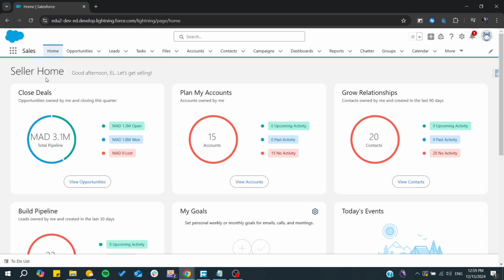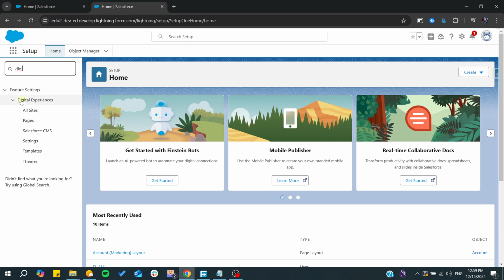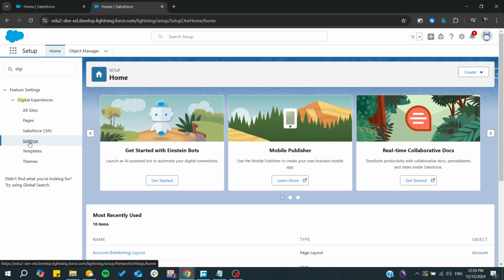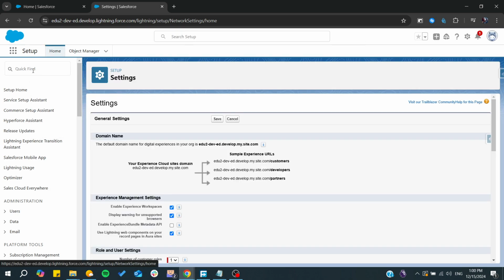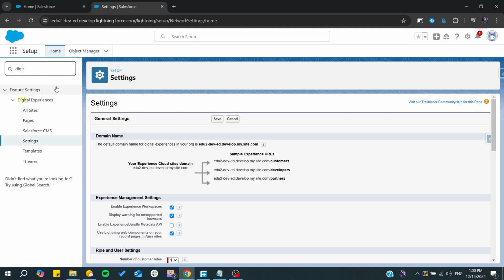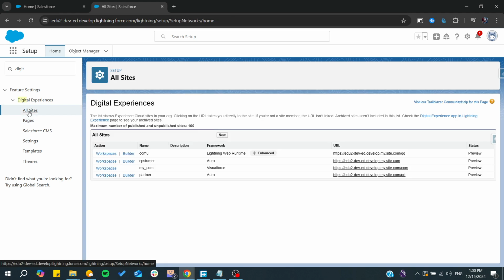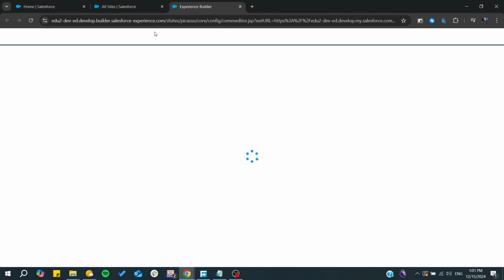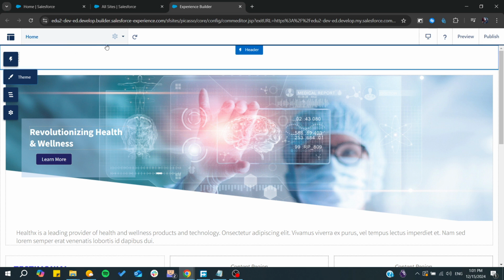How To Enable Digital Experience In Salesforce Tutorial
Today we talk about enable digital experience in salesforce,salesforce experience cloud,salesforce tutorial,enable digital experiences and set permissions